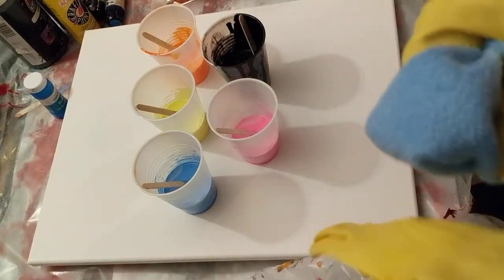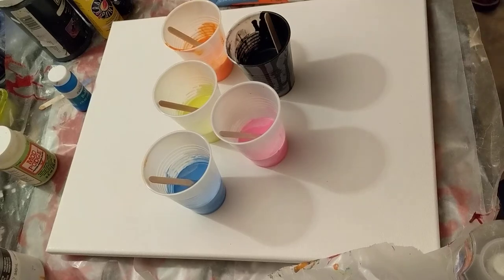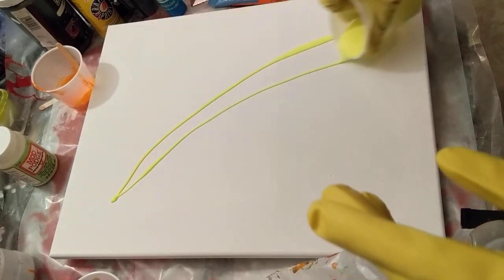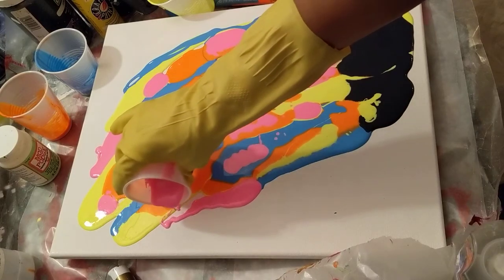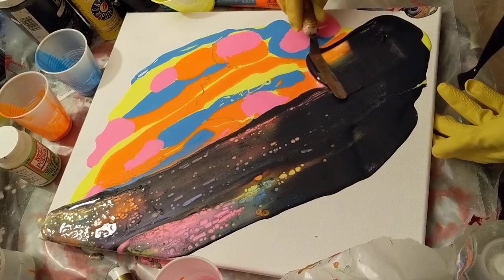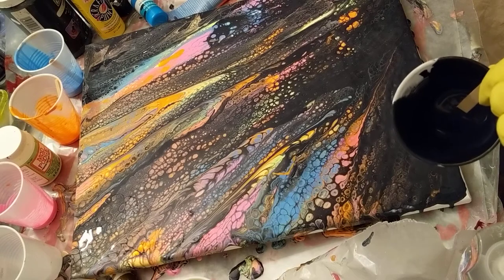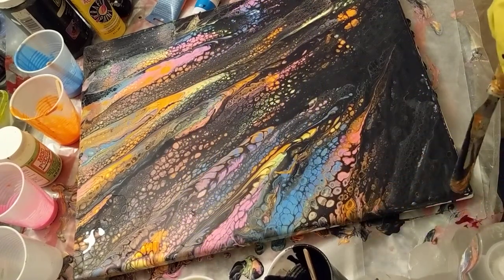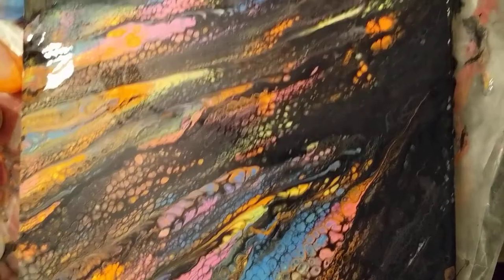Neon Pour part 2 bubbles and coconut milk added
Very detailed information including acrylic, ratio to mediums and using additives